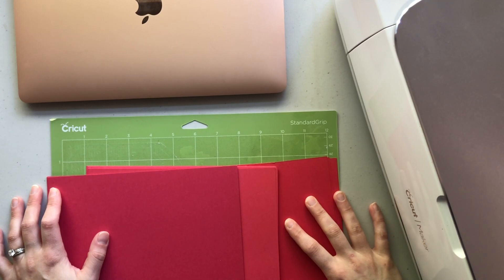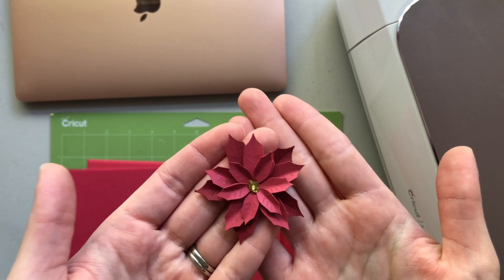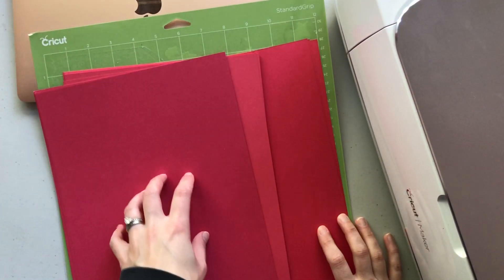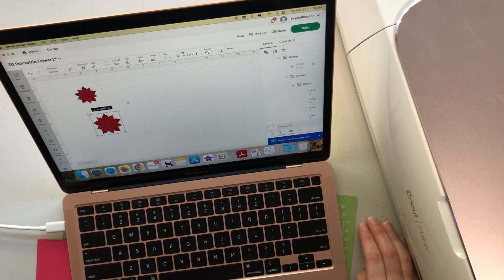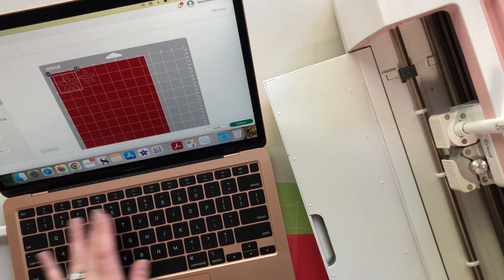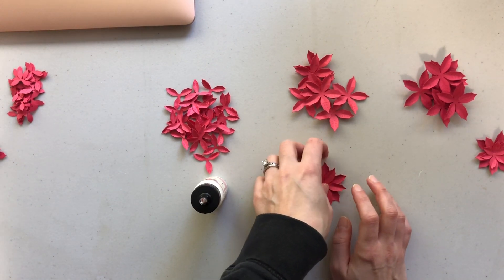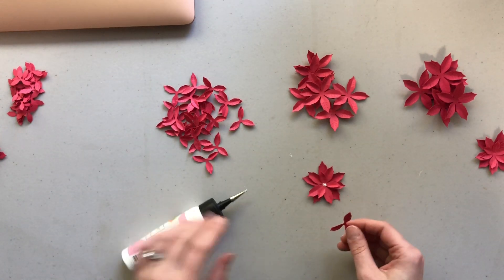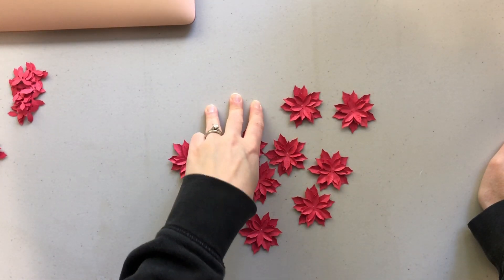Poinsettia Flower Tutorial || Day 8 of 12 Days of Christmas Crafts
Hello and welcome to Day 8 of 12 Days of Christmas Crafts! It can be so expensive buying all of the pretty flowers that all of the brands make--I wanted to make some of my own this holiday season and share with you the process! I've linked the design in Cricut Design Space down below if you want to make some of your own. I will warn you--there's lots of scores and small cuts so these pretty poinsettias take some time to cut but they are so worth it!